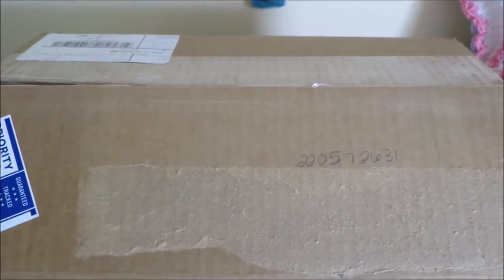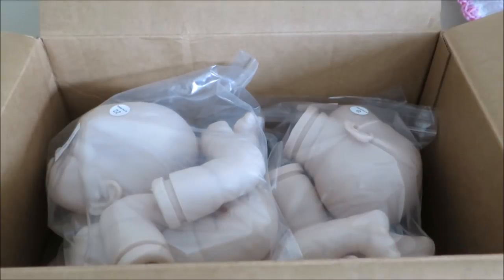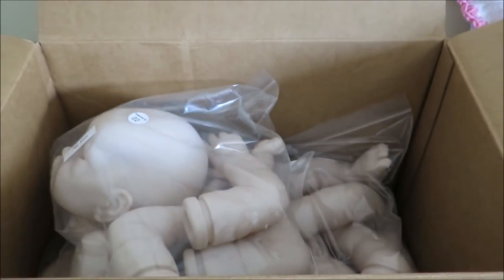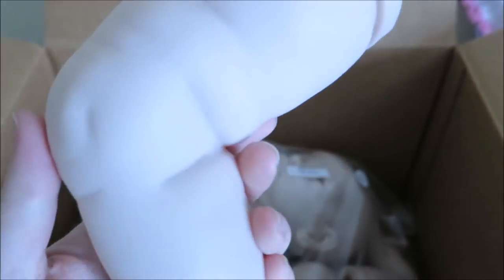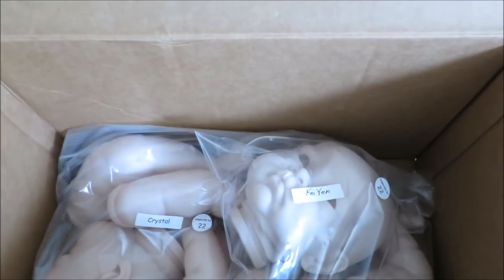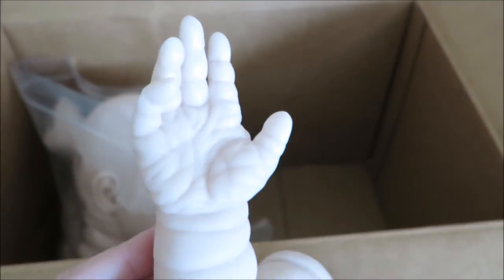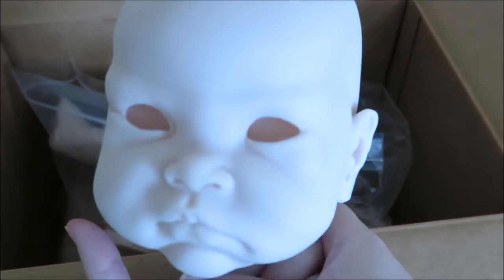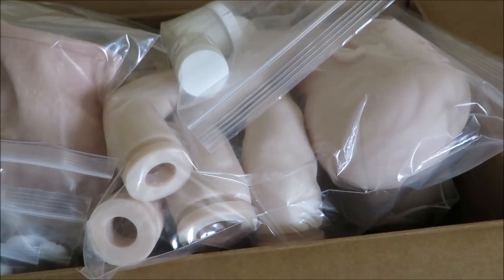Kit Opening for Fei Yen, Gemma, Sweetie & Crystal!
So happy to get new kits in yayyyy.